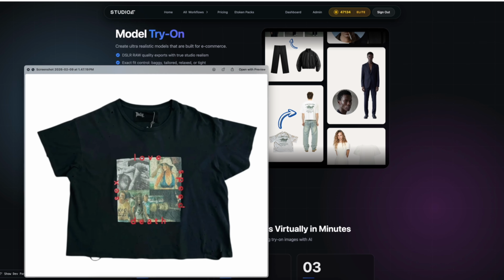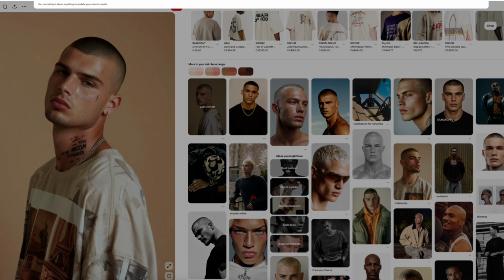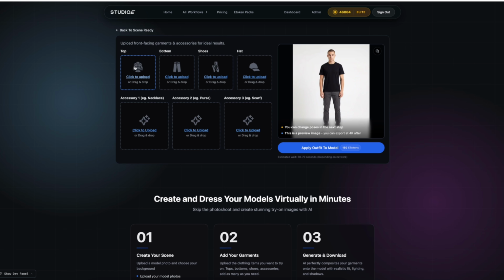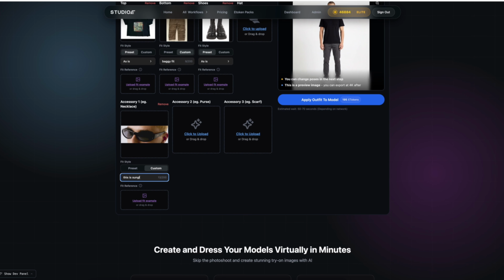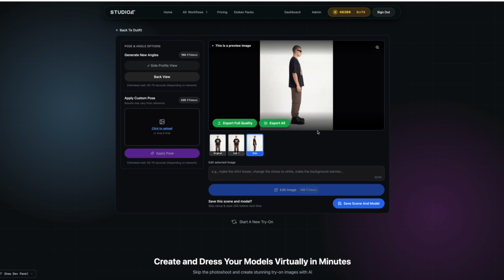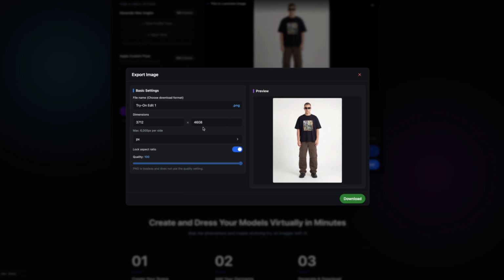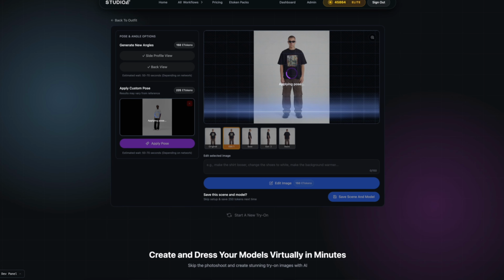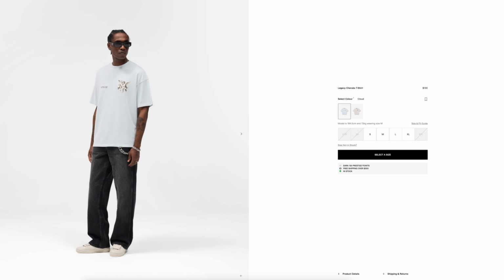STUDIOE - Model Try On tutorial